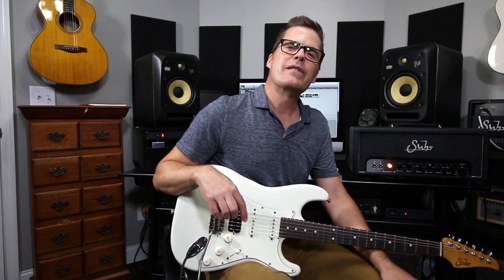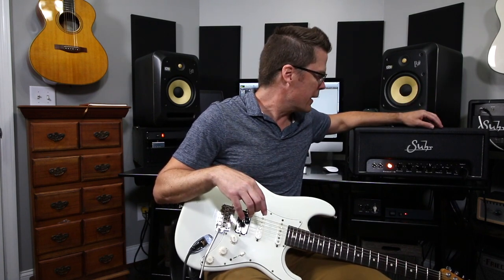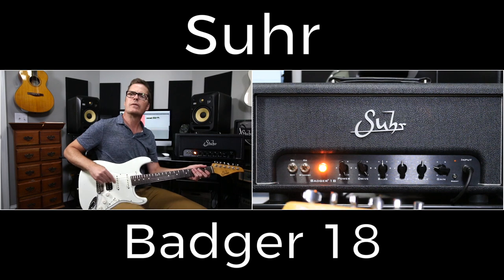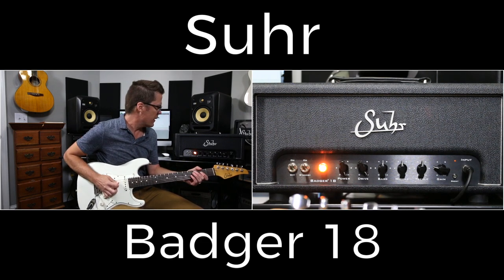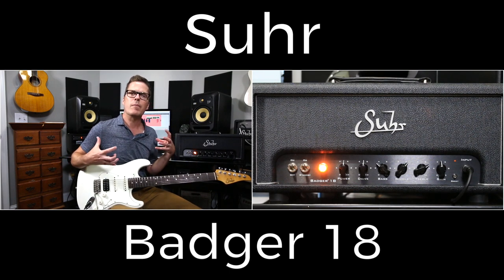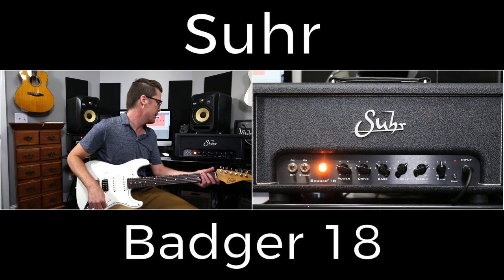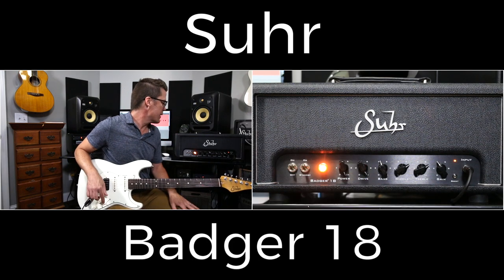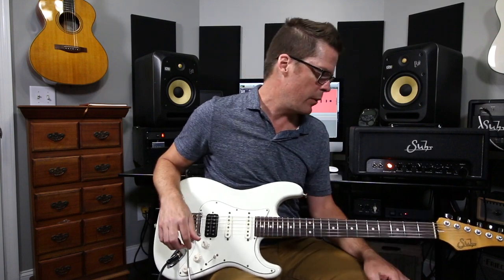Suhr Badger 18 In-Depth Demo Video by Shawn Tubbs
In-depth demo video of the Suhr Badger 18 Head and Suhr Closed Back 1x12 Cab. New aesthetic and features!